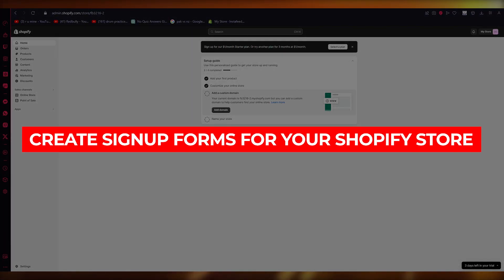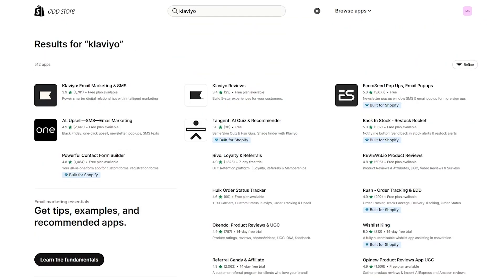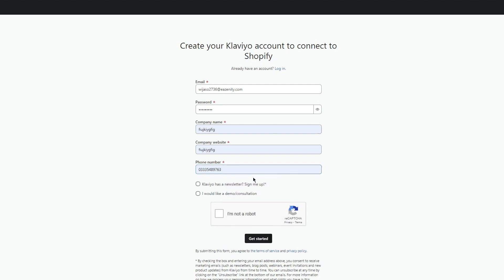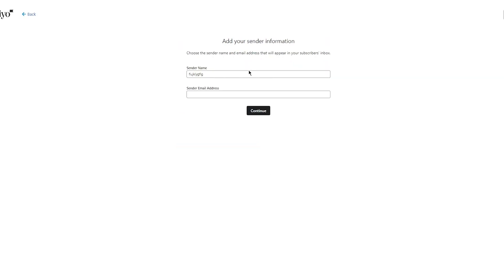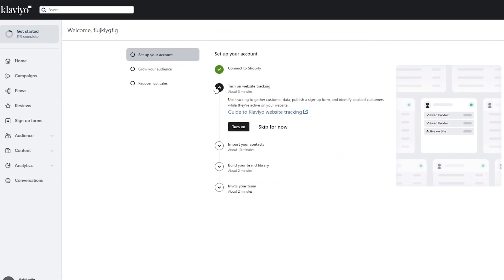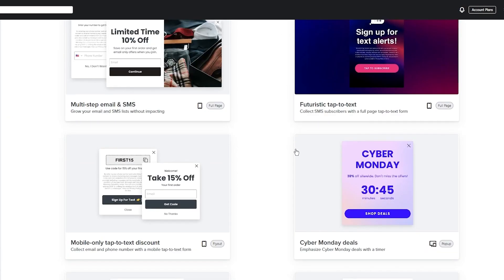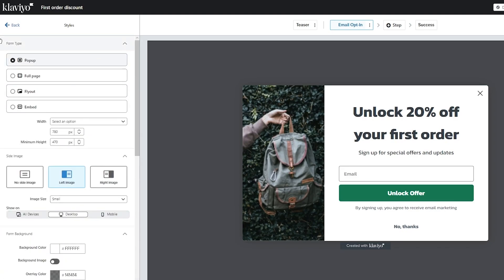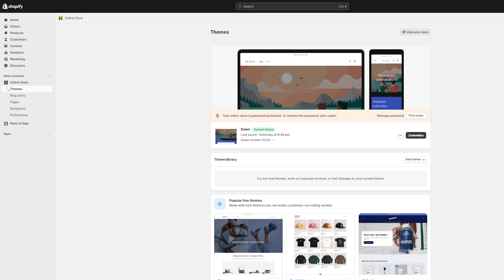How to Create Signup Forms for your Shopify store in Klaviyo (2026)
Creating signup forms for your Shopify store in Klaviyo is a simple and effective way to grow your customer base and increase sales. To get started, first log into your Klaviyo account and go to the "Lists & Segments" tab. From there, click on "Create List" and choose "Shopify" as your integration. Next, select the "Signup Forms" option and choose a template that best fits your brand and style.

Customize the form with your own branding and fields to collect the necessary information from your customers. Once done, simply copy and paste the code into your Shopify store and start collecting valuable subscriber information. With Klaviyo's powerful segmentation and automation features, you can easily target and engage your subscribers, leading to higher conversions and customer retention.